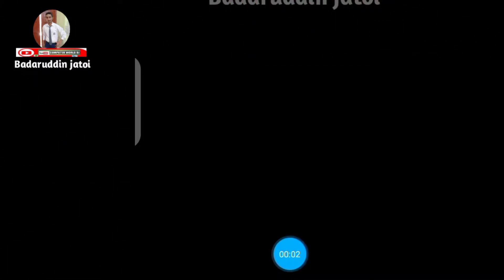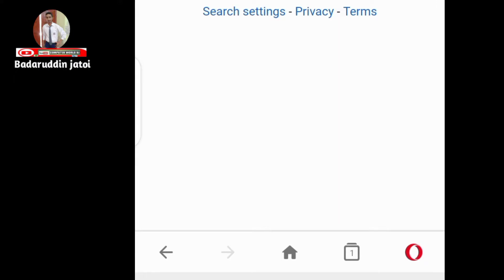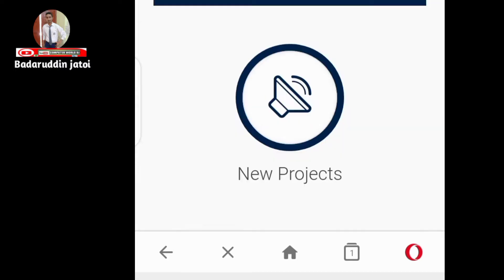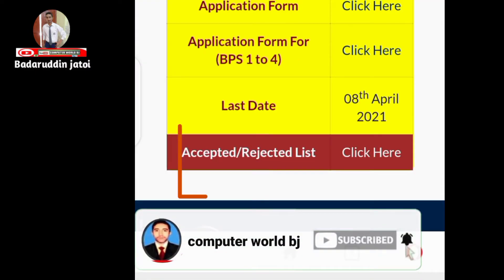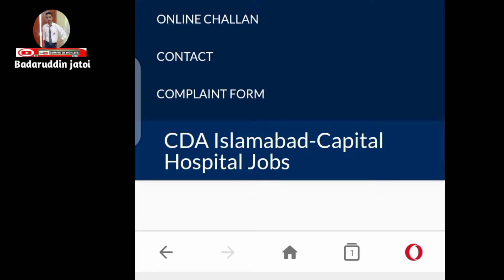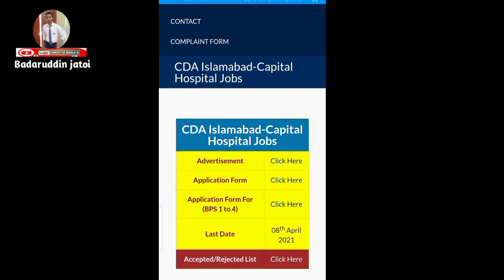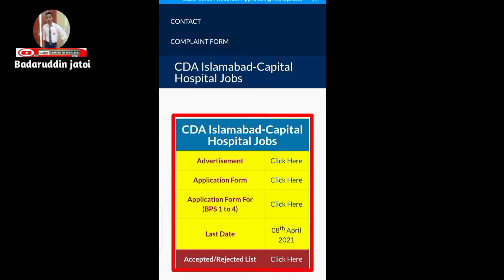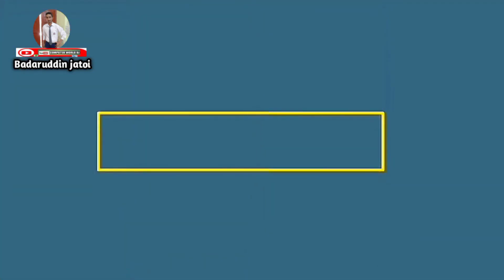Latest Update Accept / Reject List Dispenser By Ctsp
Reject List Dispenser By Ctsp presented by badaruddin jatoi
presented by computer world bj
CEO of this channel badaruddin jatoi

Note watching  music of YouTube audio labiray is taken
I request u all viewers pls don't copy of this video because strike will be taken against you  that is your responsibility viewer
and best of luck 👍